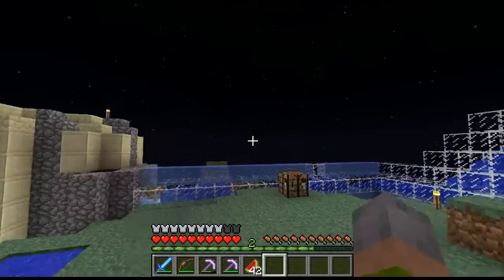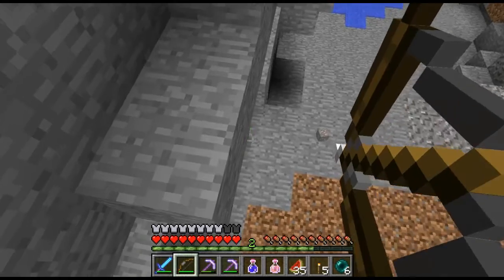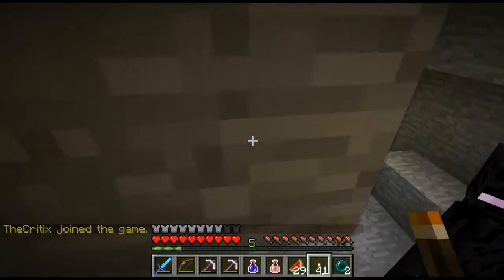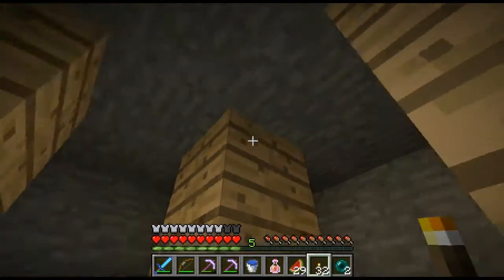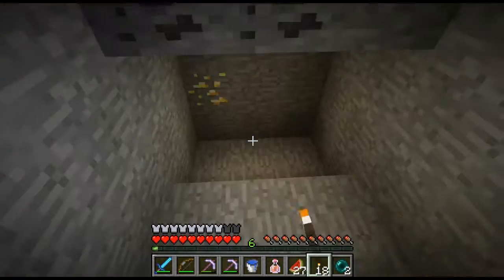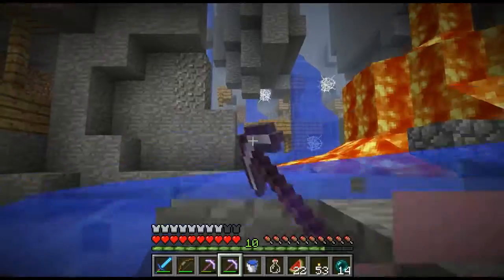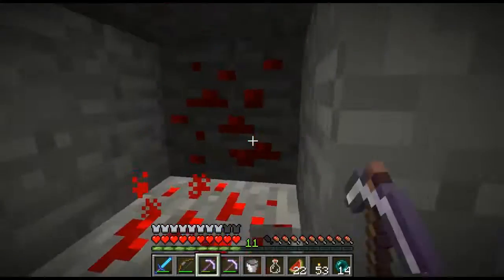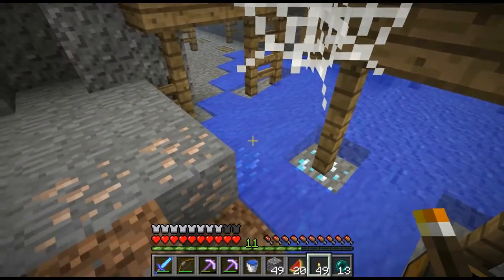Xenith's Nebulous SMP - Episode 17: Caving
Today on the Nebulous we:
-Work on AFK stream
-Go caving far far away